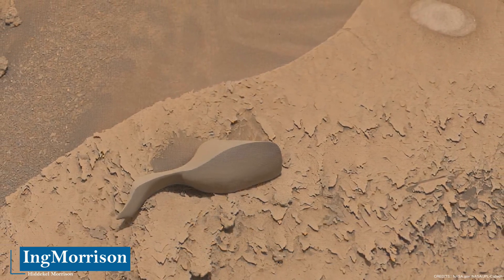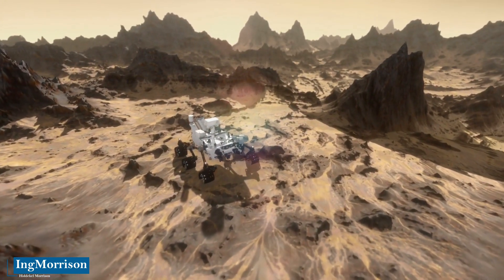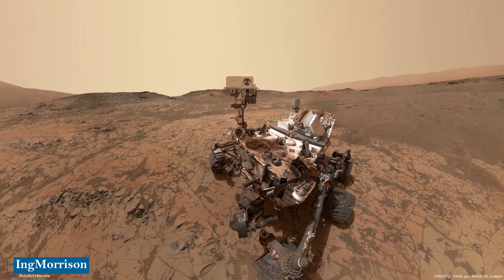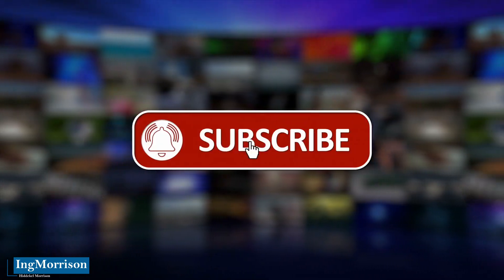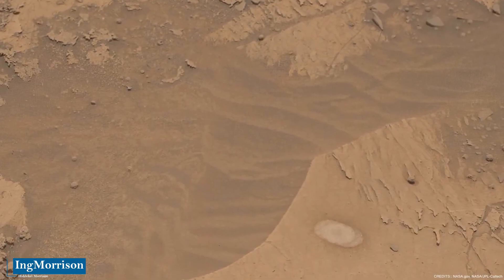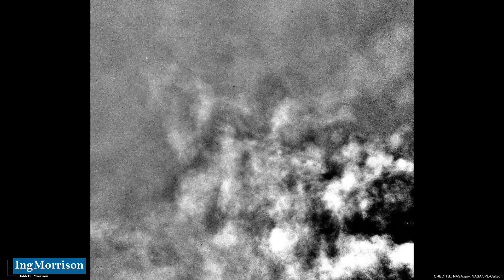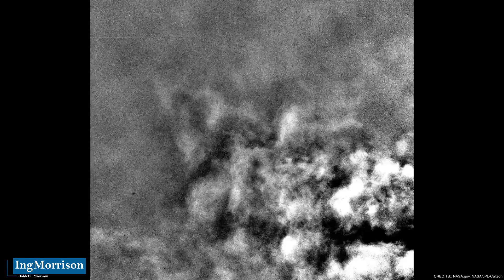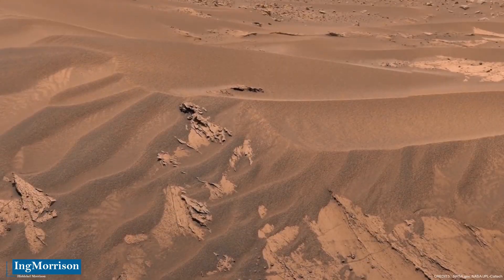ROVER CURIOSITY DISCOVERY captured this in MARS GALE CRATER on the PLANET MARS clouds 2022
Engineer Hiddekel Morrison clarifies and scientifically explains a new discovery on Mars, taking a tour of the Gale Crater on Mars, the place where the Curiosity rover robot explorer is currently, analyzing how a strange object was identified on the Martian surface based on the official information from the National Aeronautics and Space Administration (NASA). ROVER CURIOSITY DISCOVERY captured this in MARS GALE CRATER on the PLANET MARS clouds 2022

CREDIT IMAGES AND VIDEOS:
National Aeronautics and Space Administration (NASA) / NASA.gov / NASA's Jet Propulsion Laboratory / JPL-Caltech / ASU / lcdm.ca/msl h/t @PaulHammond51

DATA SOURCE:
International space agencies and reputable news sources.
Research and professional experience of Ingenier Hiddekel Morrison

mars 2022
curiosity 2022
curiosity rover 2022
curiosity strange rock